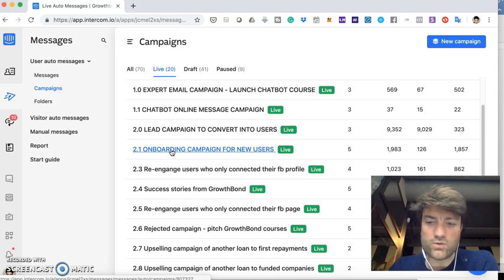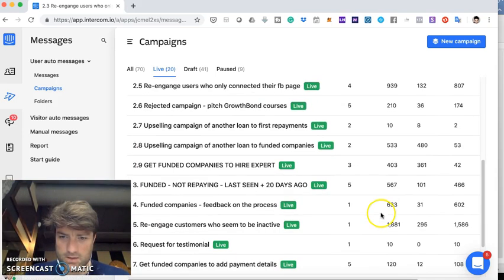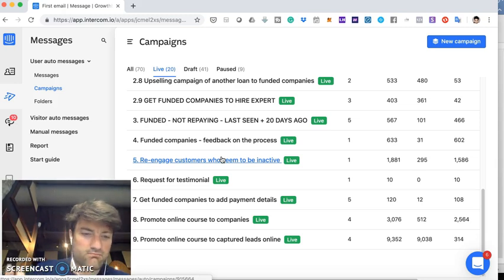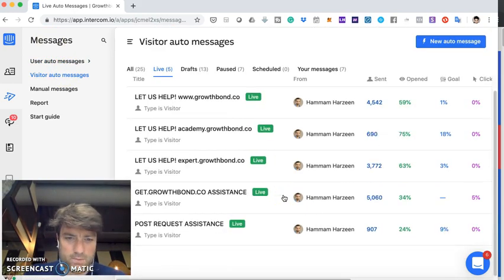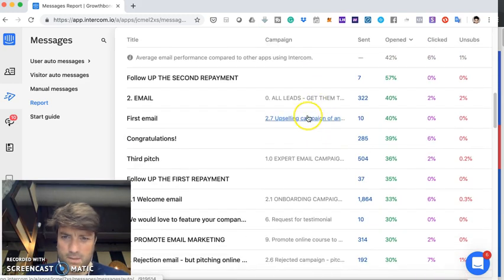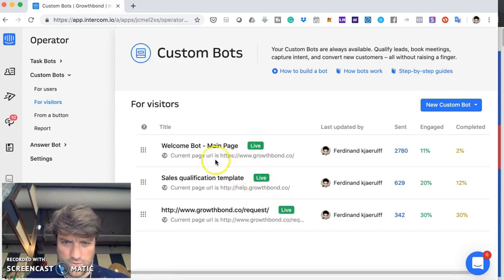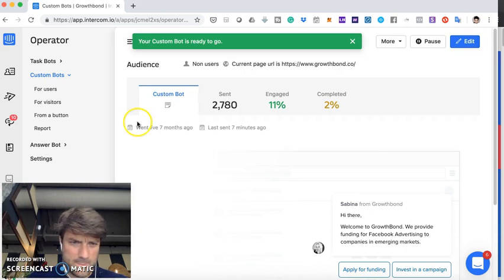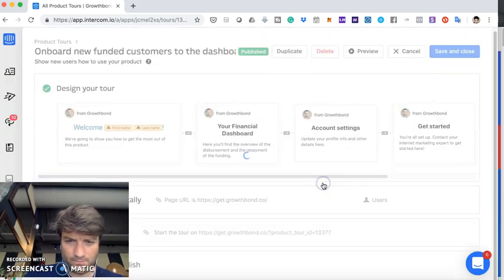Intercom Setup - Part 2